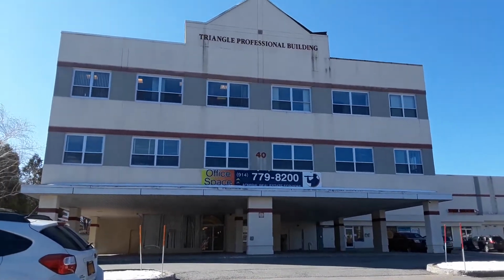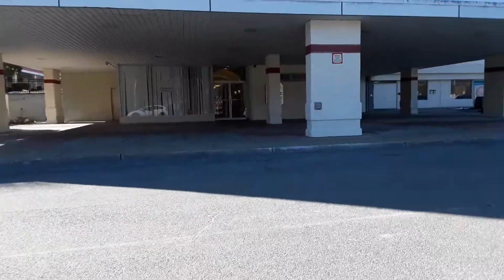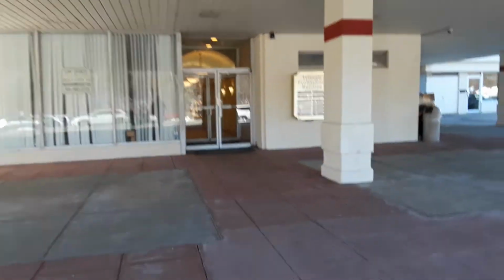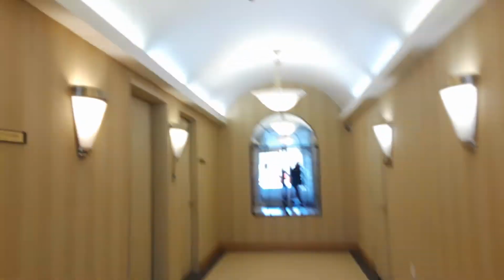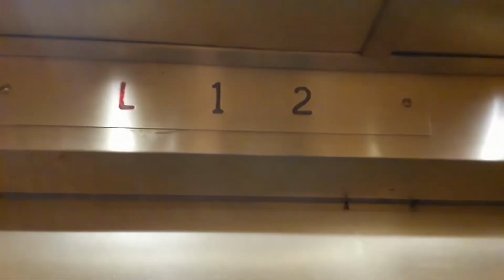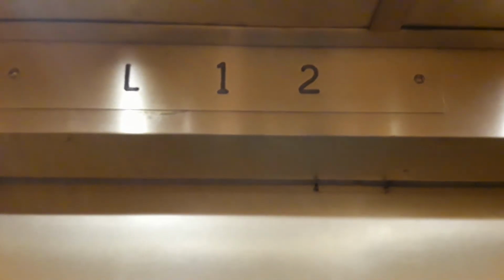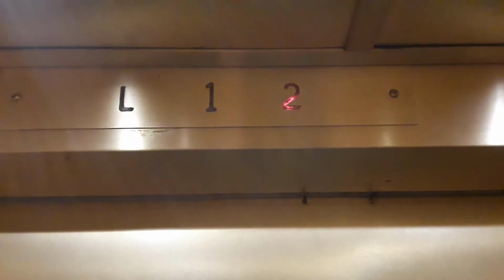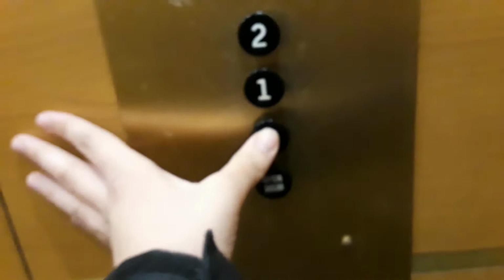New pump on Otis Hydraulic Elevator - Yorktown Heights, New York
Shot 3/17/18. This vintage elevator now has a new hydraulic motor pump. Not sure who made it but it's sounds good and runs nicely. Enjoy the video!